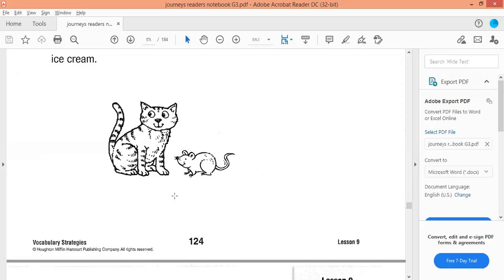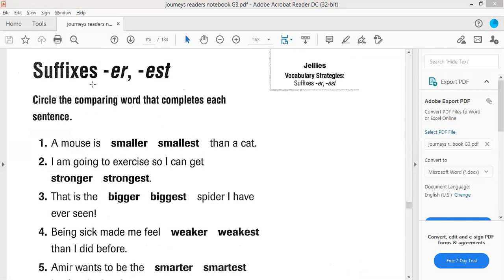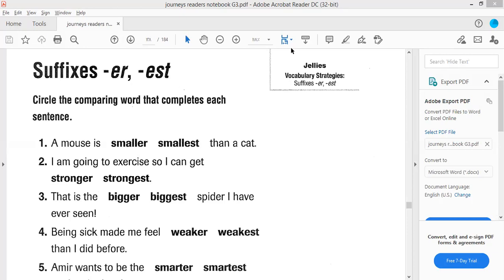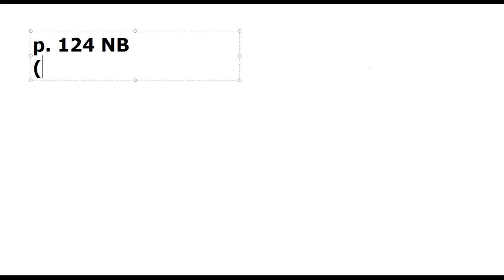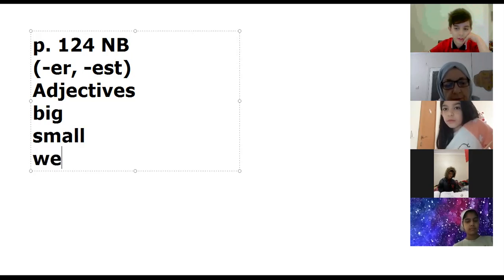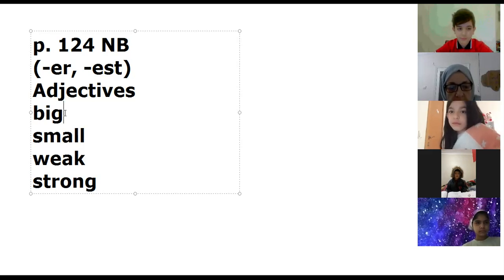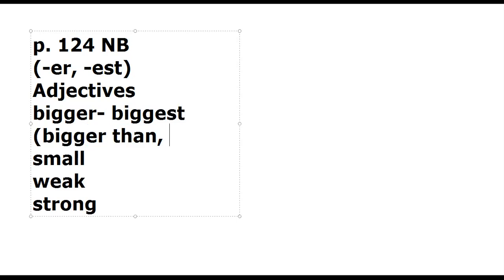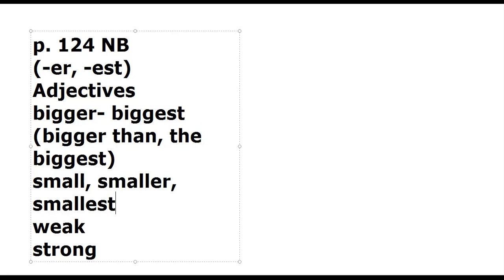Adjectives, the comparative and superlative, G 3 NB, P 124